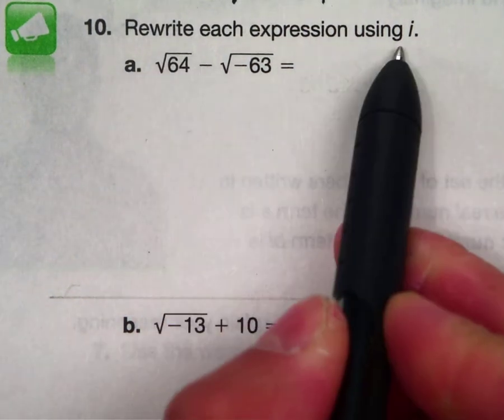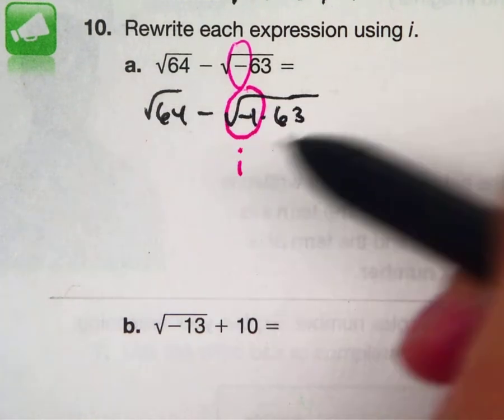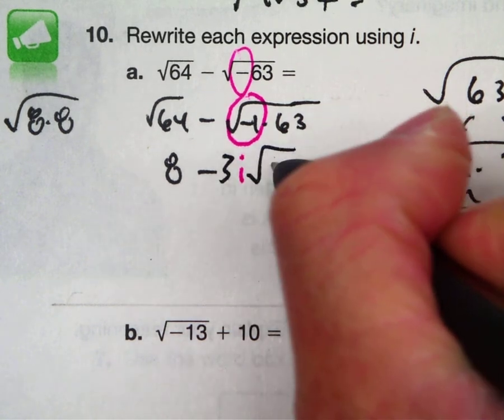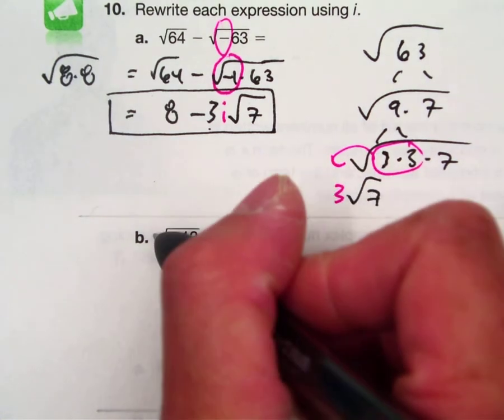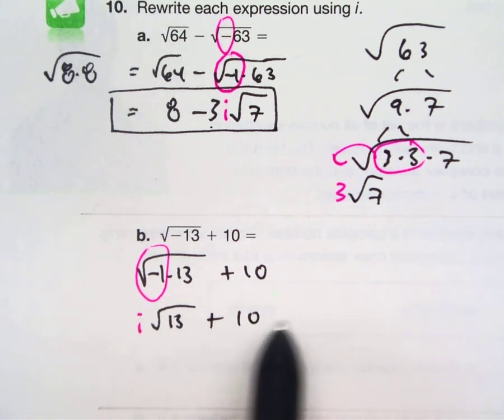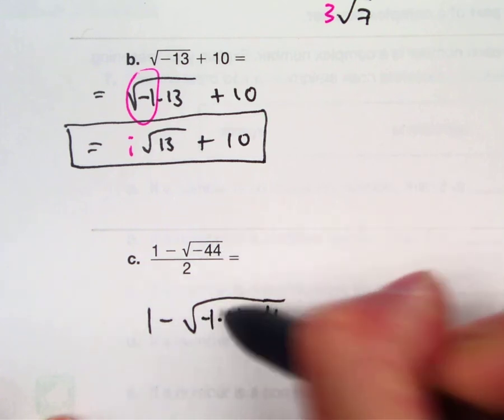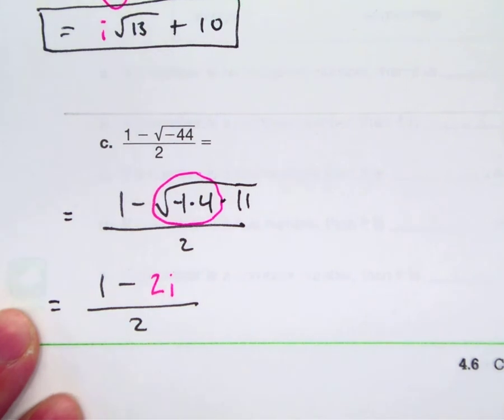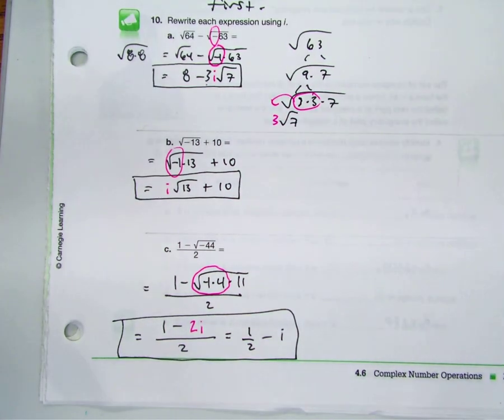simplify complex operations example A